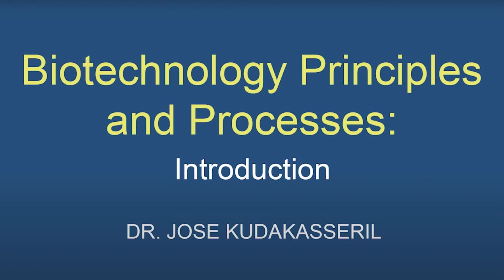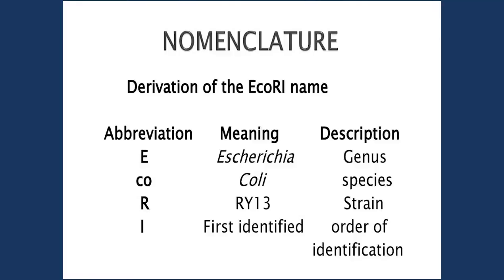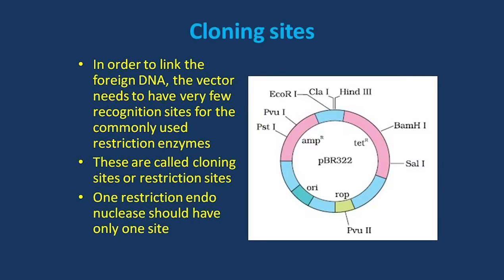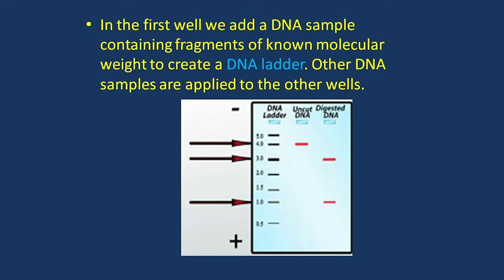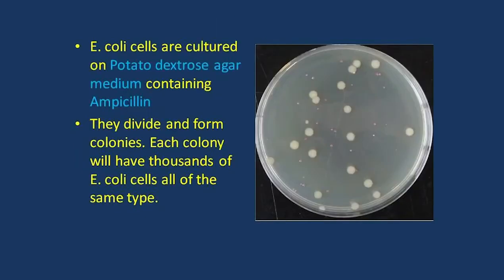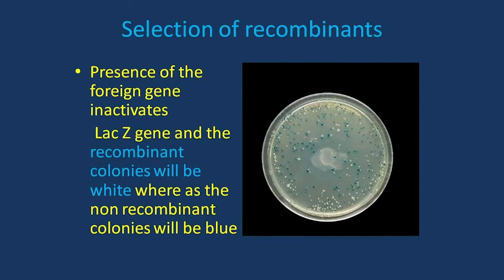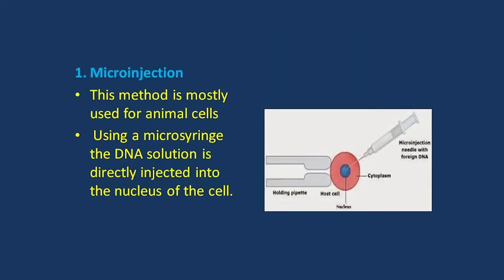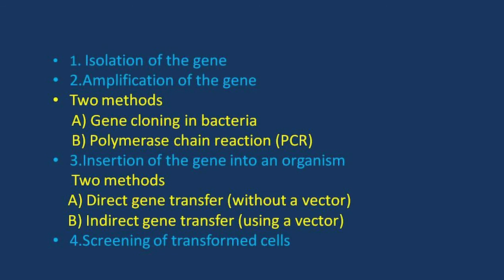Recombinant DNA Technology# Biotechnology Principles and Processes# NEET#biotechnology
Dr. Jose Kudakasseril, a scientist and teacher gives a lecture on Biotechnology Principles and Processes. Following are the books he has published, available for purchase:

NEET BIOLOGY HANDBOOK: VOLUME I (CLASS XI CHAPTERS) - Amazon

NEET BIOLOGY HANDBOOK VOLUME II : (CLASS XII CHAPTERS) - Amazon

NEET BIOLOGY IN A NUTSHELL - Amazon

 NEET BIOLOGY HANDBOOK: VOLUME I (CLASS XI CHAPTERS) - Notion Press

NEET BIOLOGY HANDBOOK VOLUME II : (CLASS XII CHAPTERS) - Notion Press